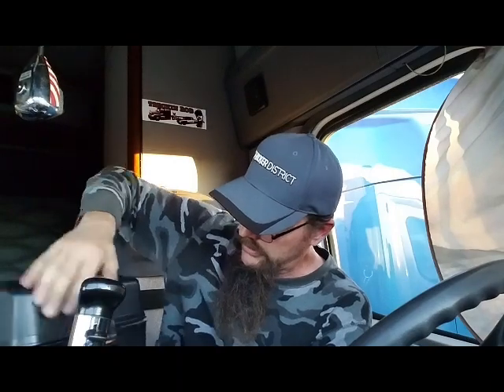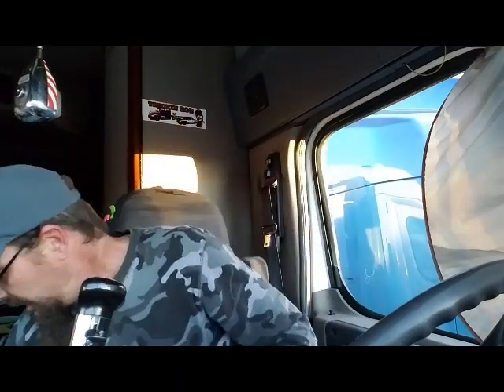What you need for winter trucking.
Truckin Rob gives,  and explains a list of items gathered by truck drivers that will help you survive through winter situations.